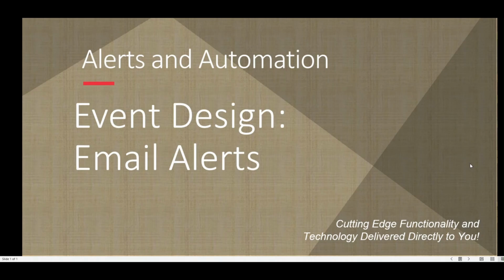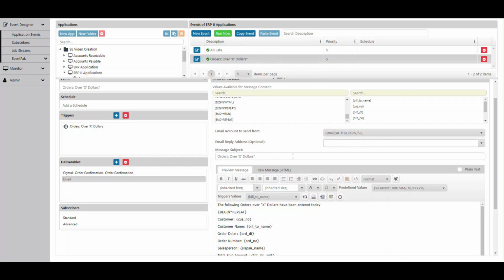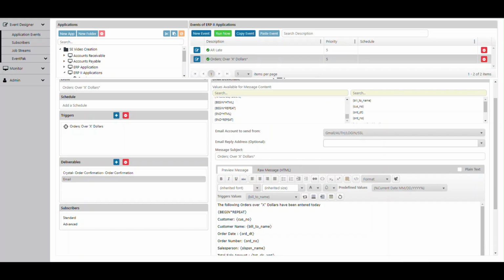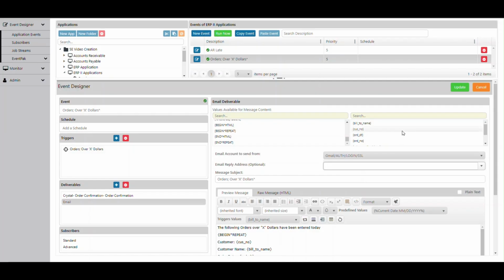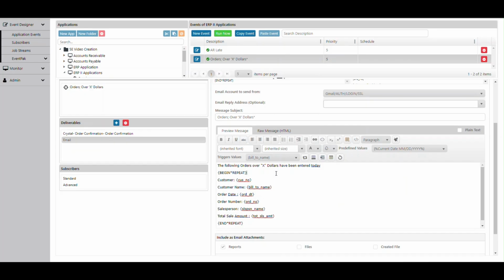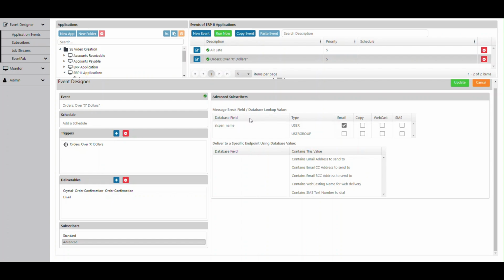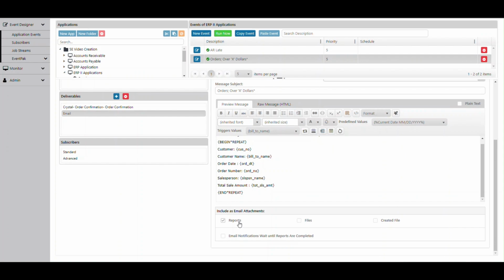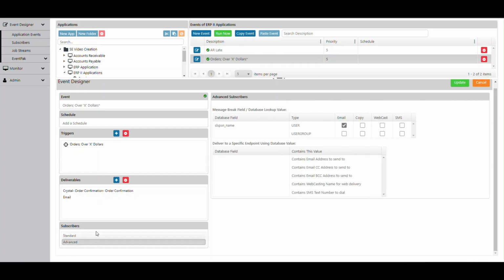Sage Alerts & Workflow - Event Design Email Alerts